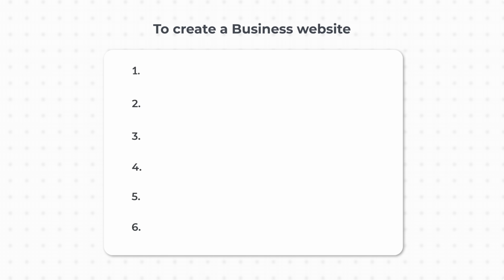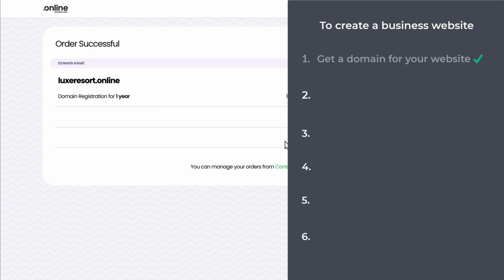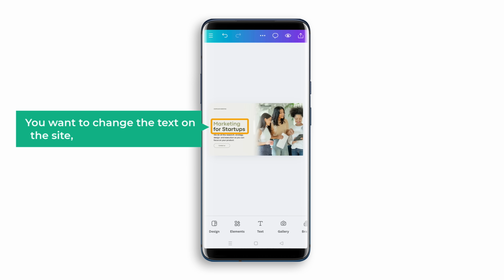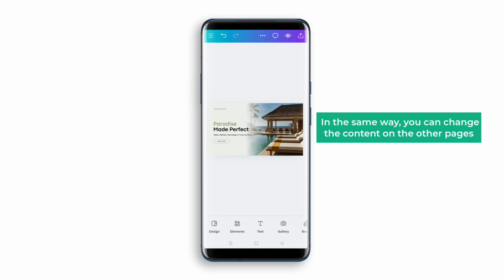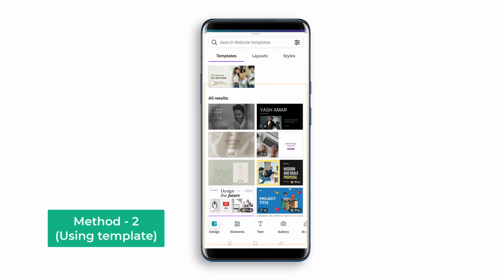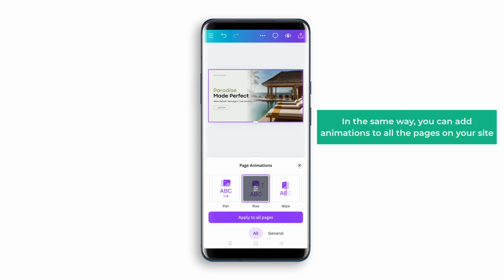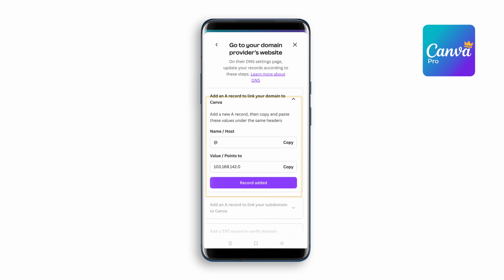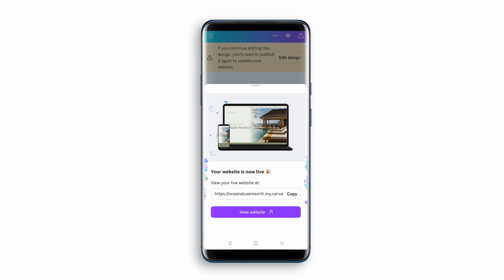How to Create a Website in 5 Minutes Using Your Mobile!📱(No Coding, No Laptop!)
00:00 Intro

00:38 Get a domain for your website

02:15 Install Canva on your phone

02:42 Choose a template for your business website

03:25 Edit the content on the template

04:48 Add new page to your website

06:29 Add Animation to the text & images

07:19 Publish the website

08:05 Connect your domain to your site

Want to learn the secret to creating a professional business website on your mobile? This video will show you how to leverage powerful, user-friendly tools to build a stunning online presence. You'll learn to customize templates, add dynamic elements, and publish a site that impresses.

Here’s what you’ll learn:

✅ Register your domain and set up your website from your phone.
✅ Customize templates to match your brand.
✅ Add multiple pages and dynamic content.
✅ Publish and manage your website from your mobile device.

This video is a must watch for anyone wanting a professional website without needing a computer! 💼📲

🎁 *Tools & Discounts*

🙌 *Officially*